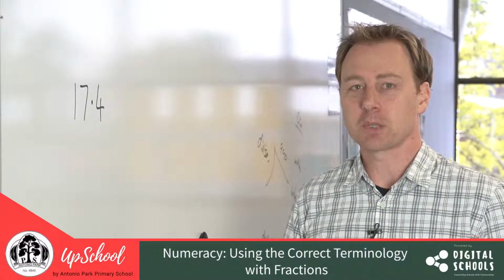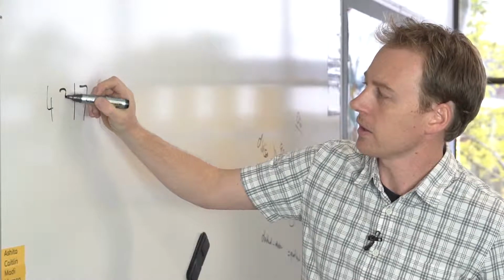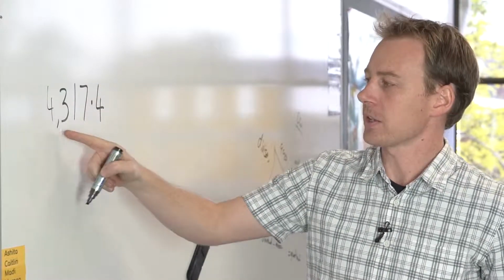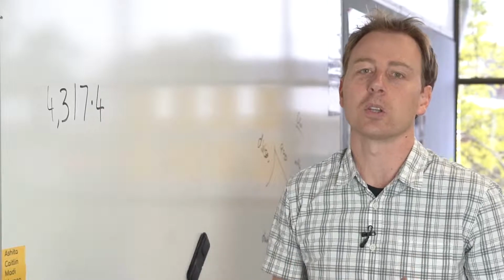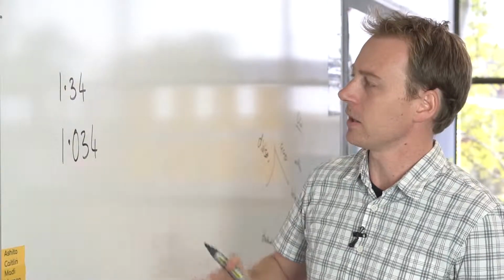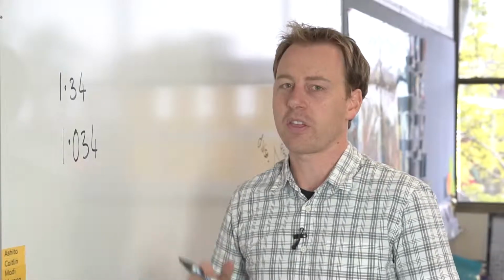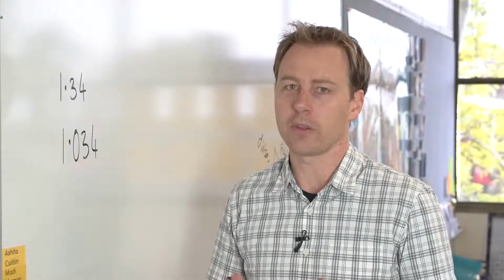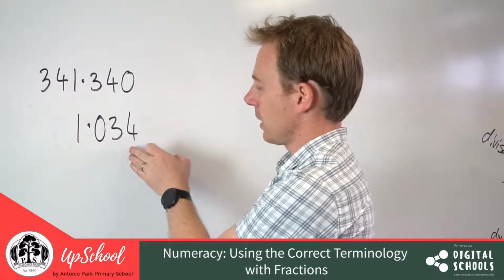Numeracy: Using the Correct Terminology with Fractions